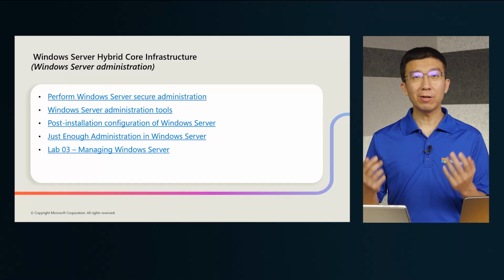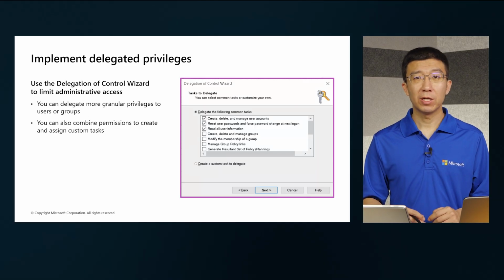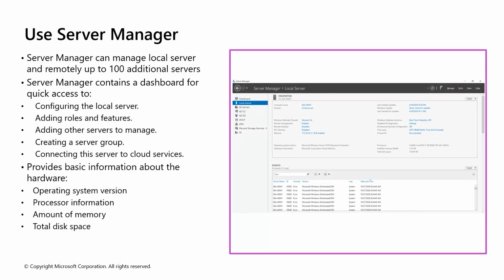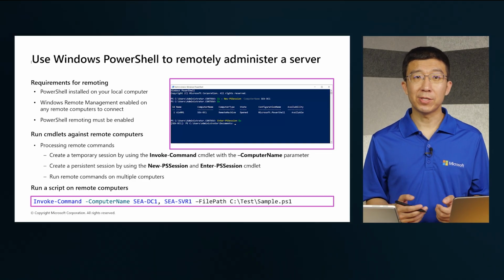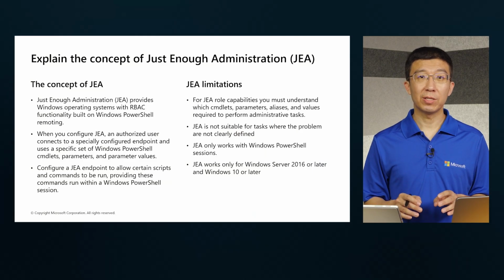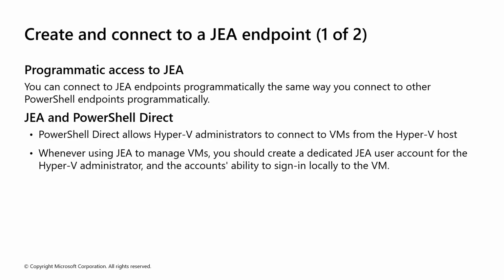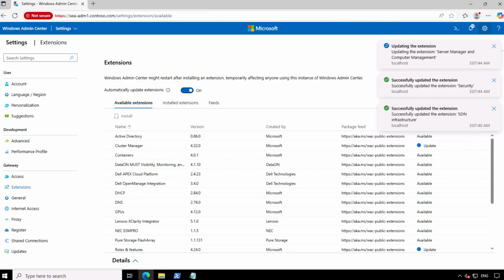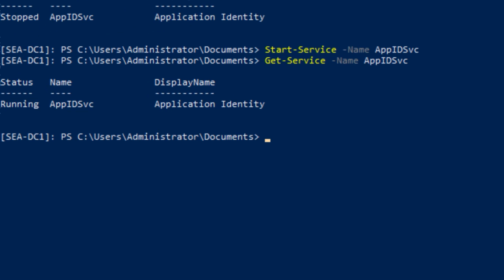Windows Server administration AZ-800 | Episode 4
Managing Windows Server securely and efficiently can be complex, especially when balancing administrative access and remote operations in hybrid environments. In this video, Brian introduces practical tools and strategies to help you streamline and safeguard your Windows Server administration.
You will learn:
1. Perform Windows Server secure administration
2. Describe Windows Server Administration tools
3. Perform post-installation configuration of Windows Server
4. Just Enough Administration in Windows Server
5. Lab – Managing Windows Server

Chapters:
00:00 Video introduction
01:08 Perform Windows Server secure administration
08:33 Windows Server administration tools
16:16 Post-installation configuration of Windows Server
19:26 Just Enough Administration in Windows Server
24:37 Lab 03 – Managing Windows Server